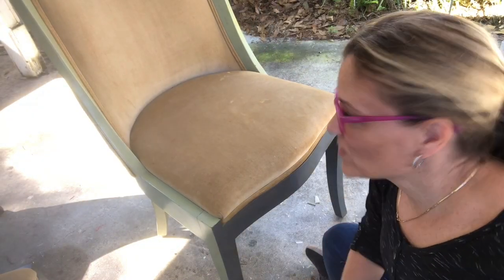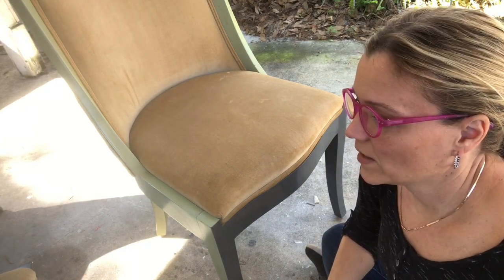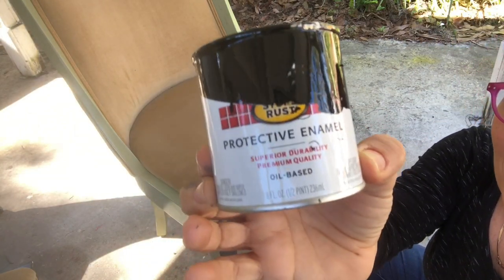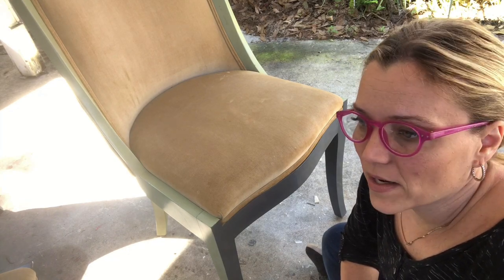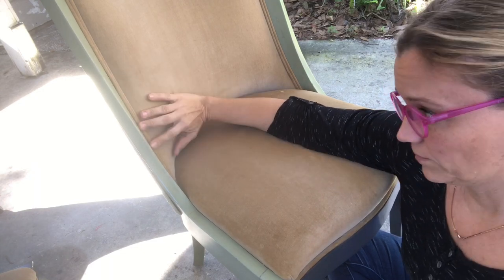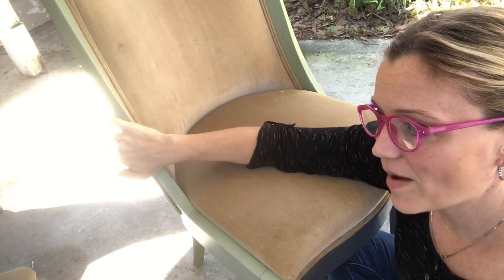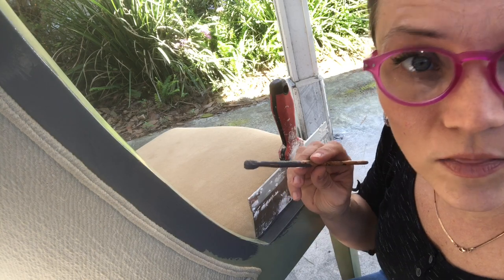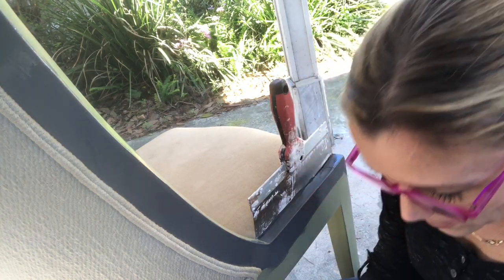how to paint furniture with oil paint.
tutorial about how to paint upholstered dining chairs with oil paint, without removing the fabric or the welt.